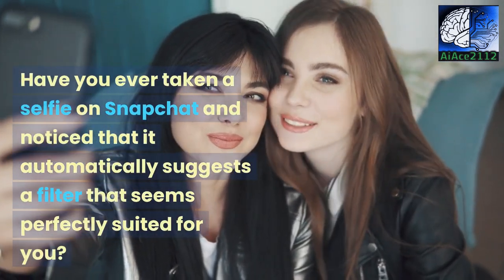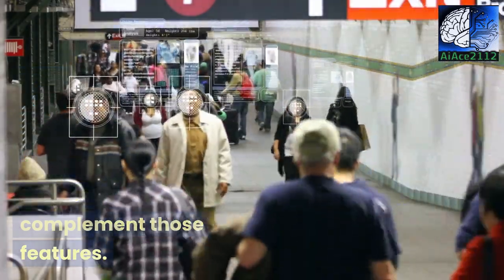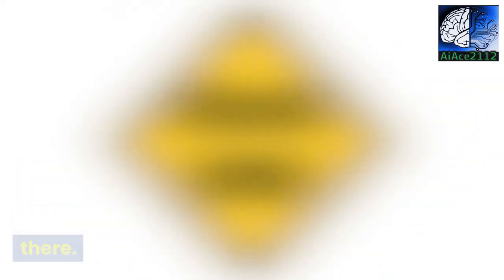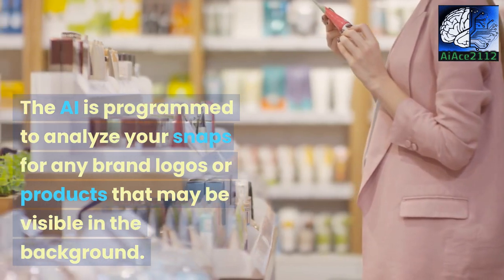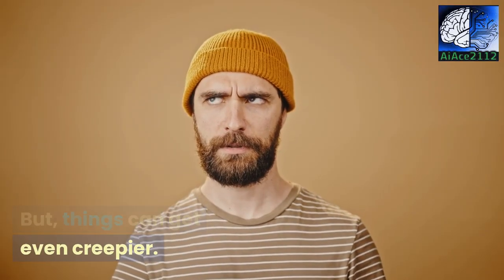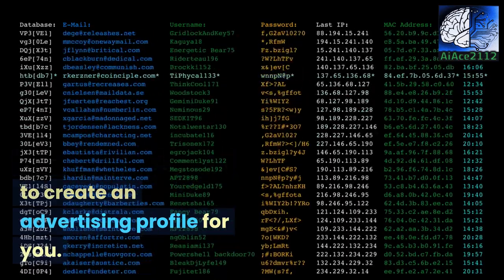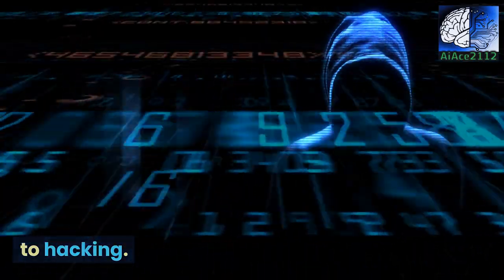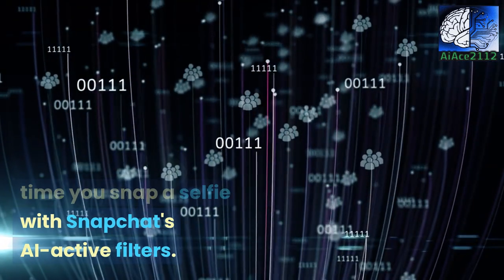The Dark Side of Snapchat's Ai News: How it's Infringing on our Privacy 2023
In recent years, Snapchat has become one of the most popular social media platforms, especially among younger audiences. However, its Artificial Intelligence (AI) technology has caused controversy and concern over its impact on privacy. In this video, we delve into the dark side of Snapchat's AI and analyze how it's infringing on our privacy in ways we never thought possible.

We explore how Snapchat's AI collects vast amounts of personal data, including location, browsing habits, and contacts. Furthermore, we examine how this data is used to create custom ad campaigns, and how it can be exploited by third-party advertisers.

With the emergence of facial recognition technology, Snapchat's AI has raised concerns about identity theft and the misuse of people's images. The risk of Snapchat's AI infringing on user's privacy is only increasing as it becomes more advanced.

Watch this video to learn about the risks of Snapchat's AI and how to protect your privacy online.